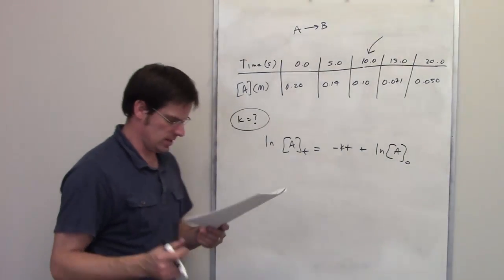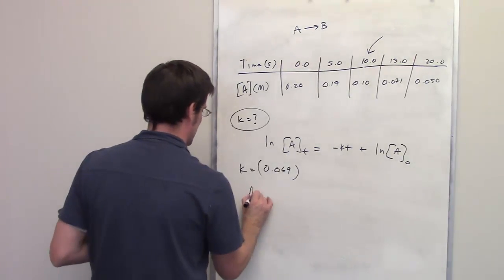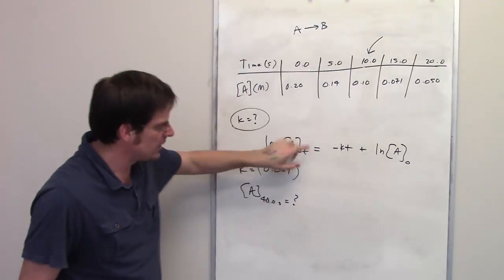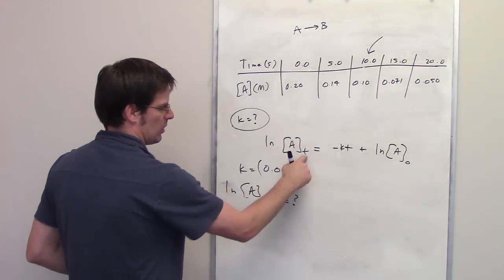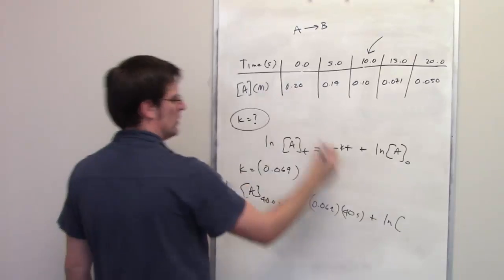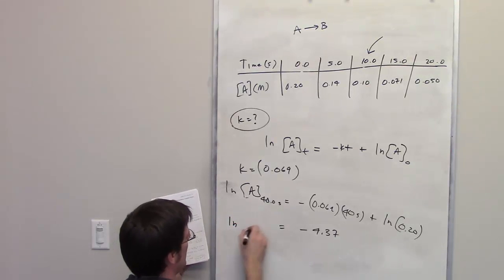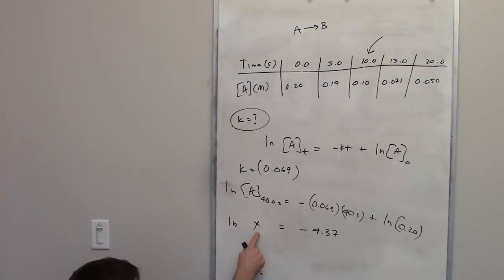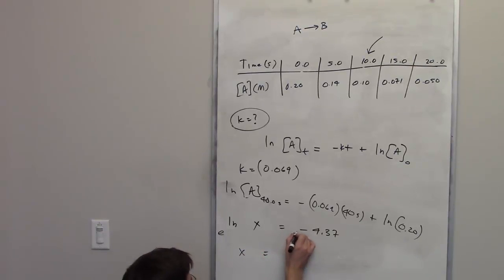Chapter 14 – Chemical Kinetics: Part 14 of 17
In this video I do an example problem that involves using a simple first-order integrated rate law.